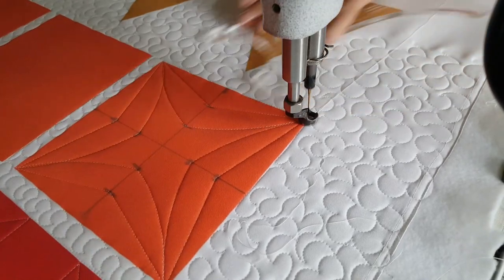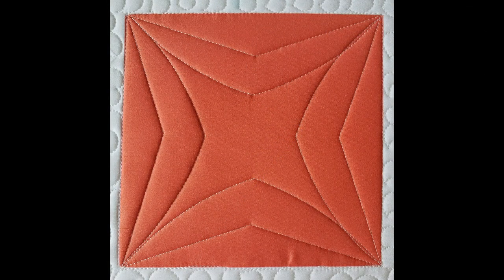How To: Machine Quilt a Cube Quilt Block-W/ Natalia Bonner- Let's Stitch a Block a Day- Day 183